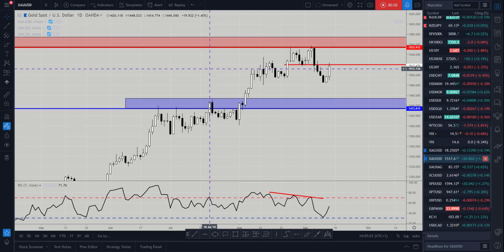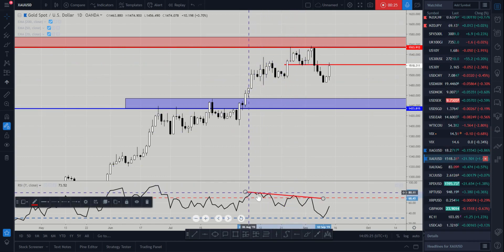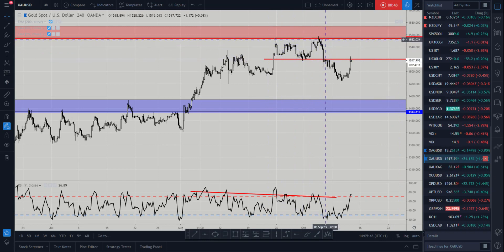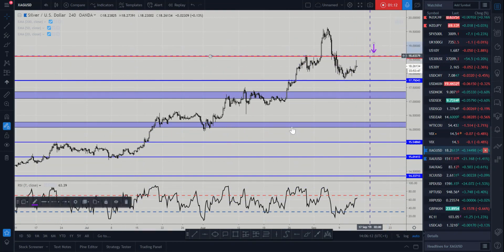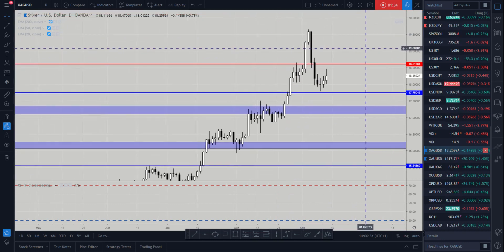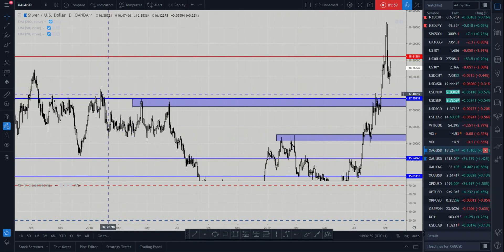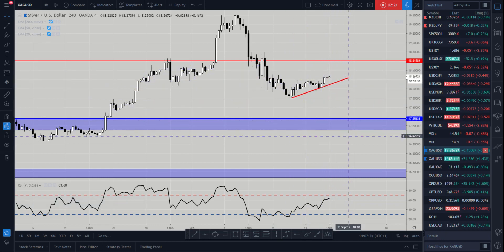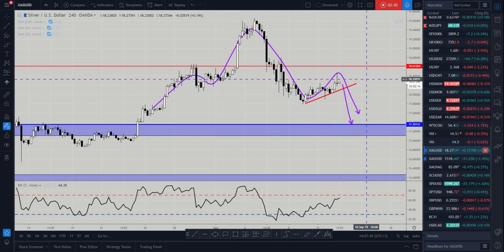GOLD AND SILVER SHORT OPPORTUNITIES...